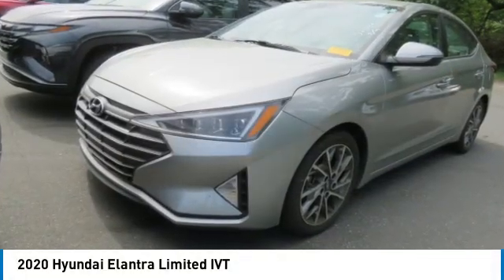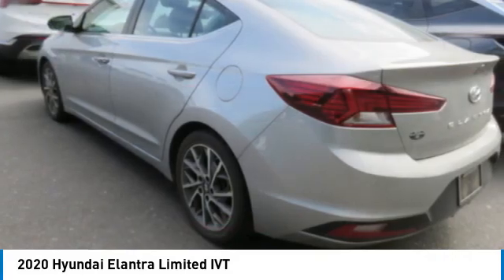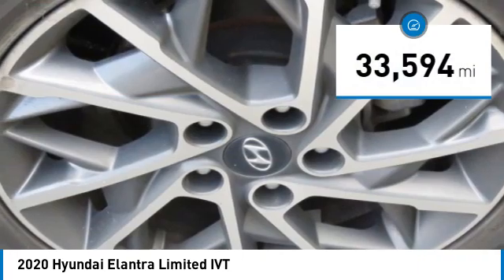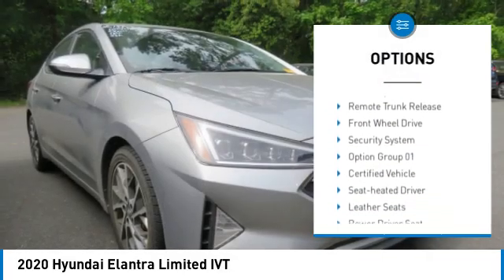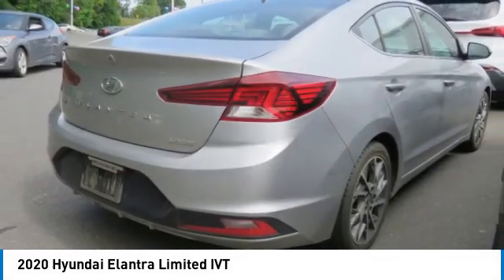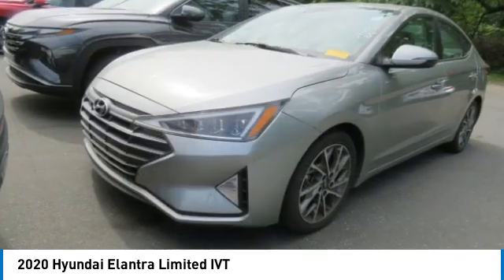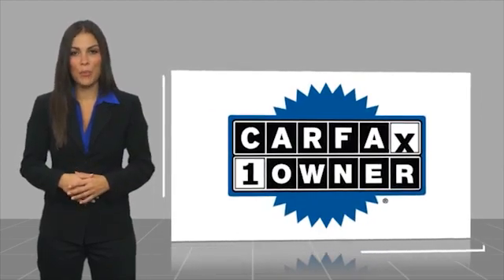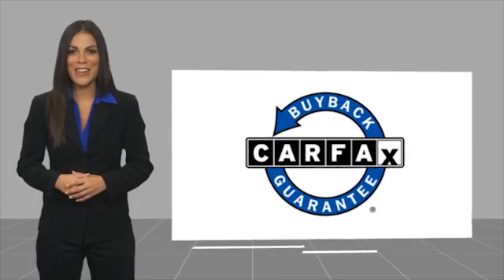2020 Hyundai Elantra 21643XA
2020 Hyundai Elantra Limited IVT

CARFAX 1-Owner, Hyundai Certified, GREAT MILES 33,594! EPA 40 MPG Hwy/30 MPG City! Heated Leather Seats, Blind Spot Monitor SEE MORE! KEY FEATURES INCLUDE: Leather Seats, Heated Driver Seat, Back-Up Camera, Premium Sound System, Satellite Radio, iPod/MP3 Input, Onboard Communications System, Aluminum Wheels, Remote Engine Start, Dual Zone A/C, Hands-Free Liftgate, Blind Spot Monitor, Lane Keeping Assist, Smart Device Integration, Apple CarPlay. OPTION PACKAGES: OPTION GROUP 01 standard equipment. MP3 Player, Remote Trunk Release, Keyless Entry, Child Safety Locks, Steering Wheel Controls. PURCHASE WITH CONFIDENCE: CARFAX 1-Owner 173-point mechanical, safety and appearance inspection by Hyundai-certified technicians, Rental car reimbursement provided during covered repairs, 10-Year/ 100,000 mile Powertrain Limited Warranty, 10-Year/ 100,000 mile Powertrain Limited Warranty, Hyundai Certified Used Vehicles carry the remainder 5-year/60,000-mile New Vehicle Limited Warranty, Roadside Assistance includes towing, jump starts, tire service, lockout service and fuel delivery, Complimentary 24/7/365 roadside assistance is provided for 10 years/Unlimited Mileage, 3-Month of No-Charge SiriusXM Satellite Radio All-Access Trial WHO WE ARE: When you are looking to shop for an incredible way to shop for a new or used car it is incredibly important that you will be able to find a dealership that is prepared to help you through the entire process. As a driver in Gastonia or Charlotte, the best place to shop for your next new or used car is none other than Keith Hawthorne Hyundai of Gastonia where we are prepared to offer you everything you could ever want in a dealership. We offer the Keith Hawthorne Advantage on all new vehicles and Horsepower calculations based on trim engine configuration. Fuel economy calculations based on original manufacturer data for trim engine configuration. Please confirm the accuracy of the included equipment by calling us prior to purchase.